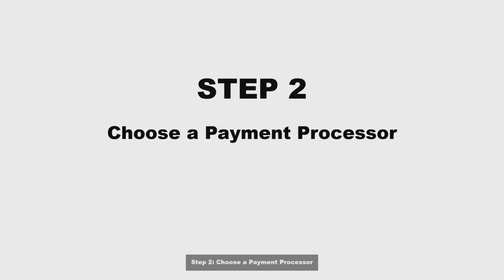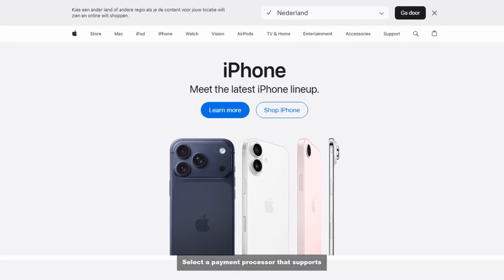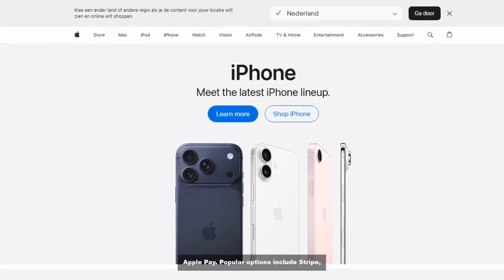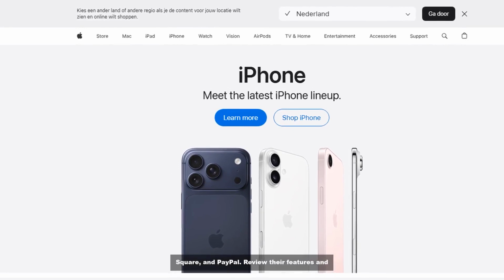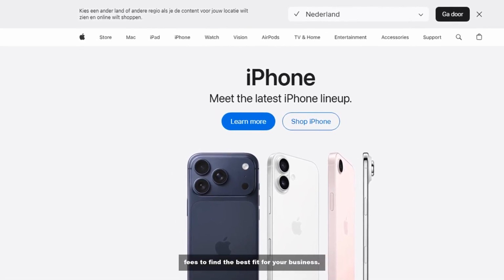How To Enable Apple Pay For Your Small Business Website 2026 (FULL GUIDE)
In this video, we will show you how to enable Apple Pay for your small business website in 2026 with our comprehensive guide. Learn the step-by-step process to integrate Apple Pay and enhance your customer payment options.